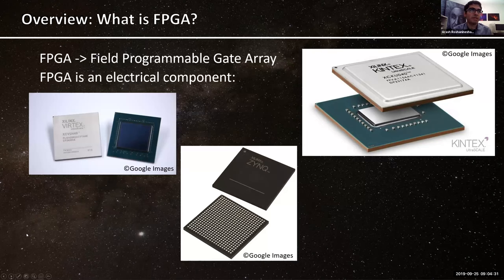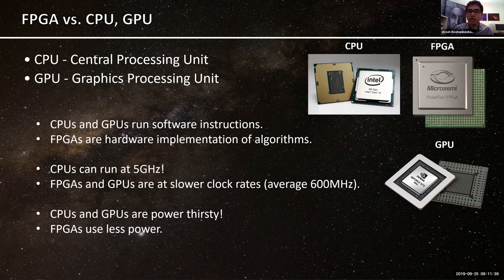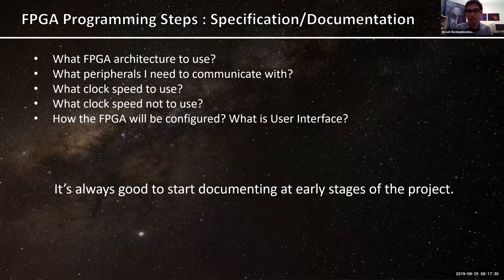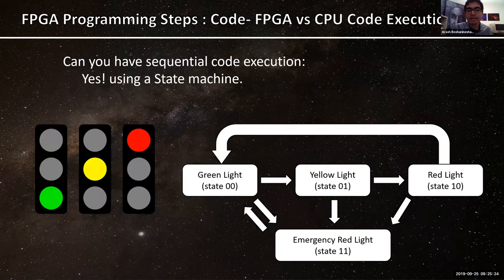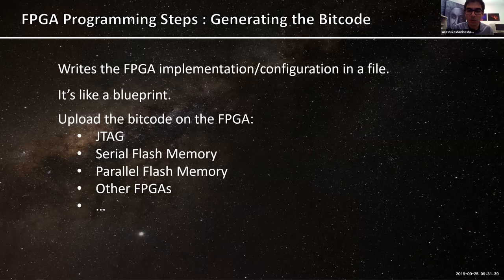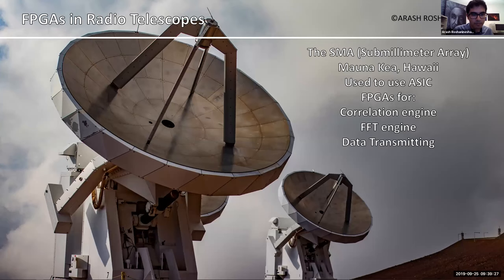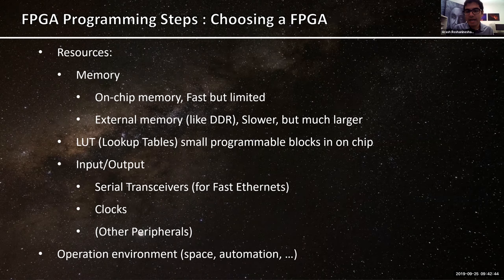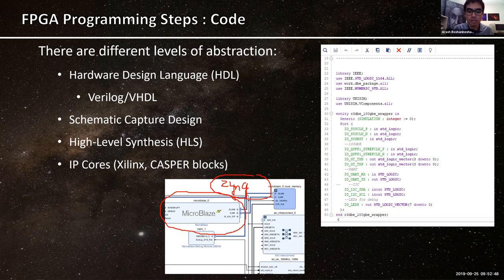FPGA Programming Webinar - 25th September 2019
FPGA Programming
A Webinar Event with Q&A
25th September 2019 - Wednesday, 1600 UTC

FPGAs (Field Programmable Gate Arrays) are a flexible tool for implementing fast, repetitive computations. In contrast to Application Specific Integrated Circuits (ASICs), which were the previous path to efficient high-speed computations, FPGAs are both fast and reprogrammable. FPGAs are used in many applications, including Radio Astronomy, Artificial Intelligence, Cryptography, Medical Instruments, Image and Audio Processing and others.

In this talk we will get familiar with FPGAs, their advantages over traditional ASIC designs, and discuss how they are used in Radio Astronomy research. I will also discuss the hybrid FPGA, CPU, and signal processing devices that are now becoming available.

Instructor: Arash Roshanineshat, University of Arizona